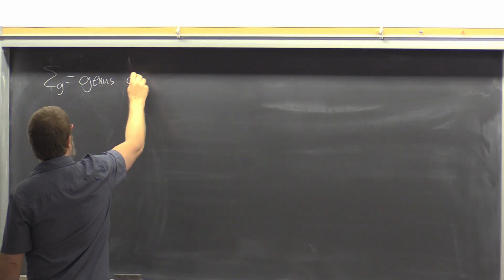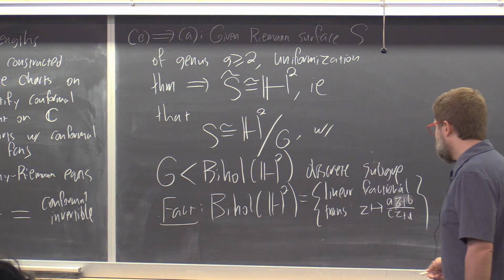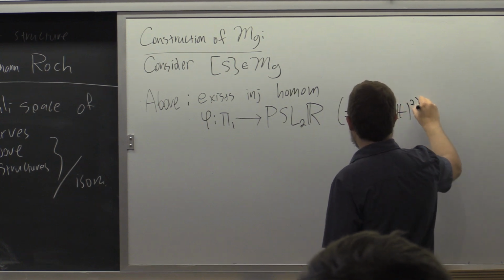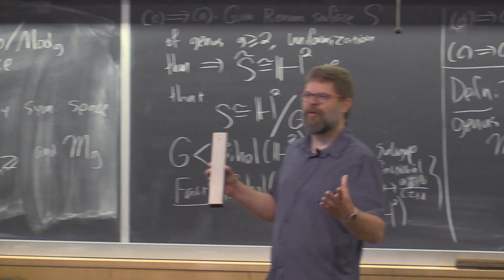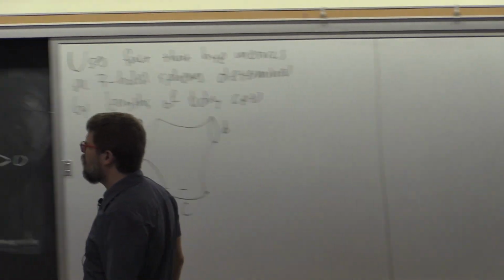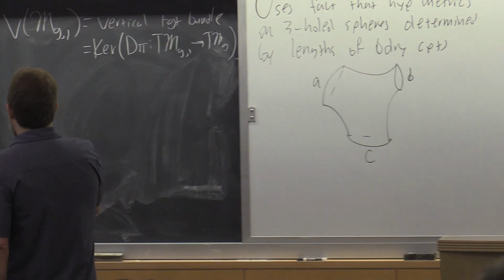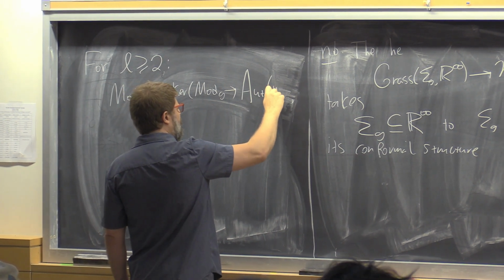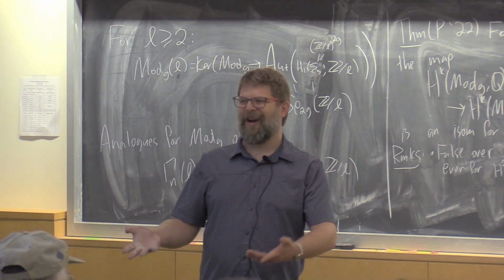Andy Putman, Lecture 3: Moduli Space of Curves, Part 3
The topology of the moduli space of curves

The moduli space of curves plays a fundamental role in many areas of math, ranging from low-dimensional topology and geometry to mathematical physics.  Because it lies at the juncture of so many areas of mathematics, it can be described from many points of view.